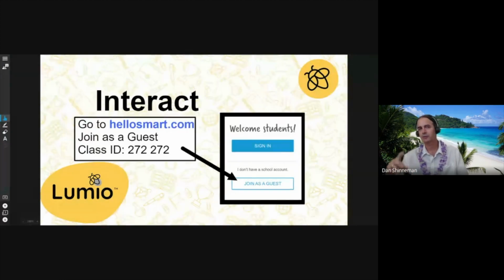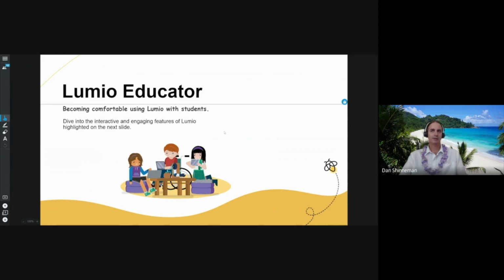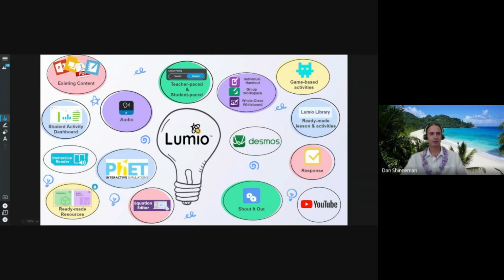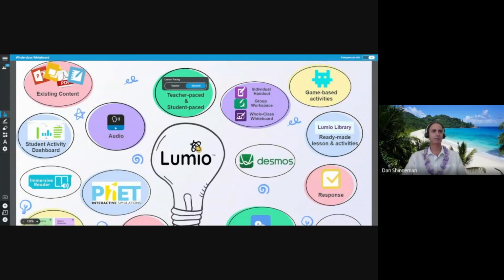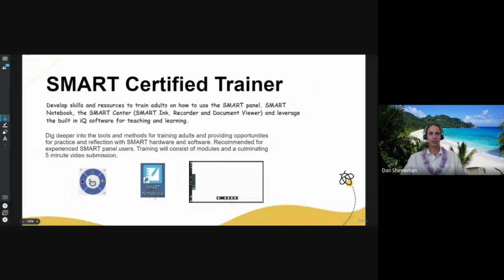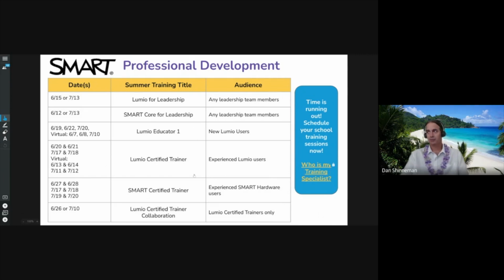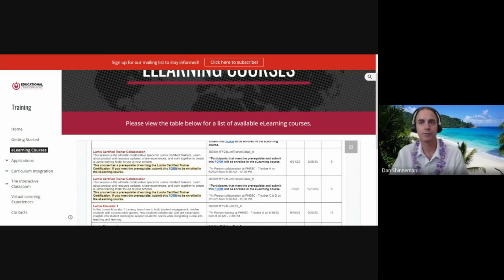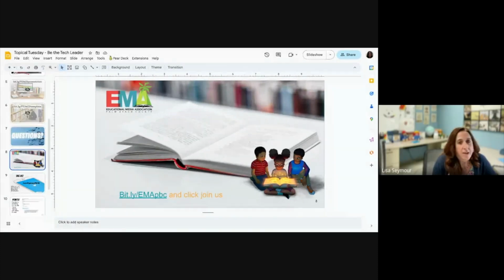Topical Tuesday: Be The Tech Leader On Your Campus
This video was recorded during the live session of Topical Tuesday on Tuesday, May 2, 2023. We welcomed Dan Shinneman from SMART to talk to us about becoming the tech leader on your campus and some special training from SMART and Lumio just for media specialists in Palm Beach County.  Palm Beach County media specialists who wish to register for this training can do so through this form